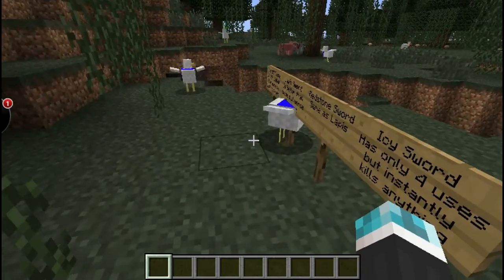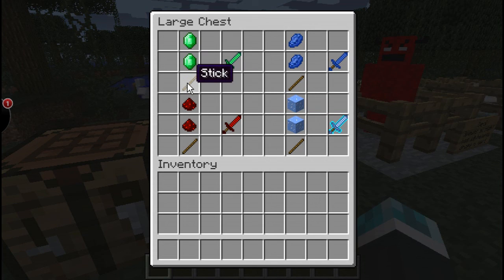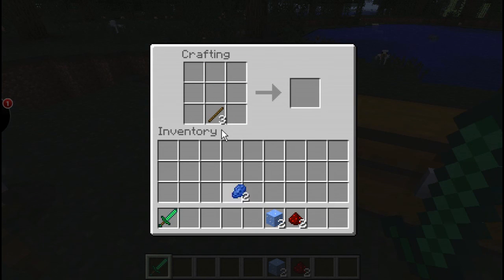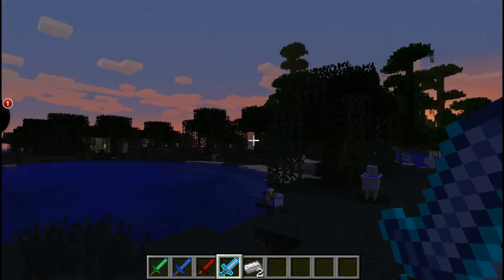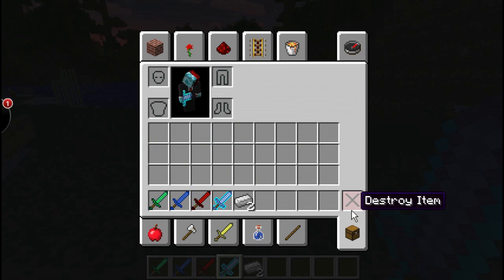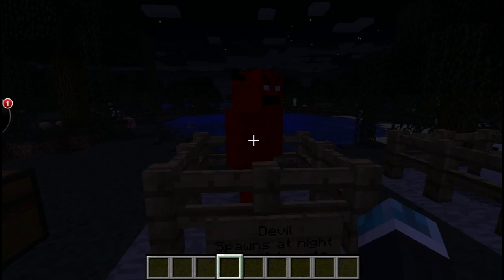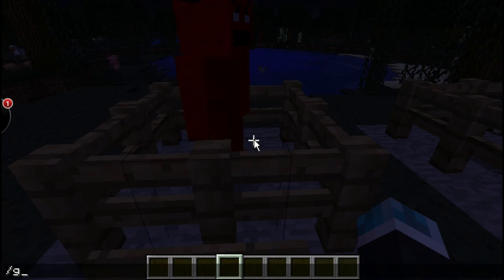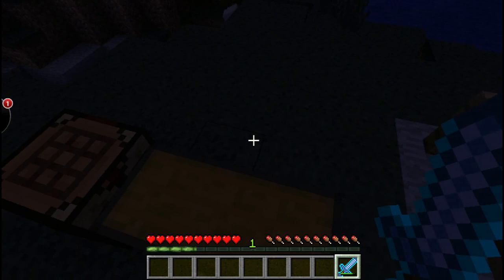Mo' Swords and Mobs mod!